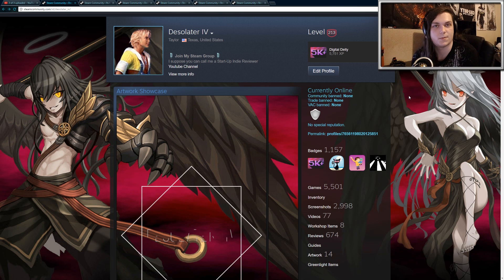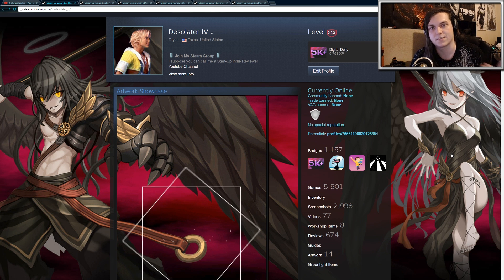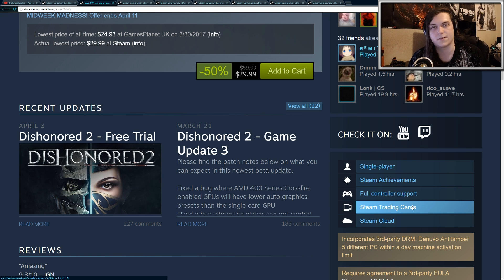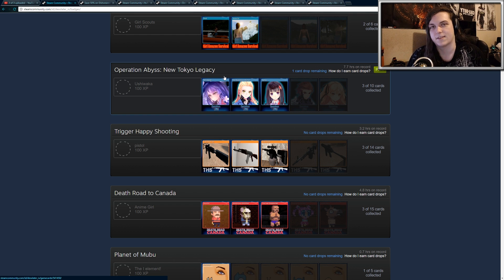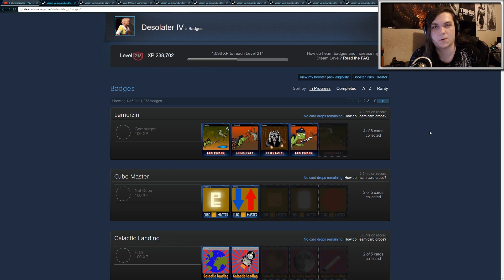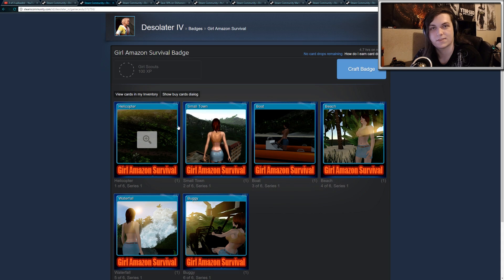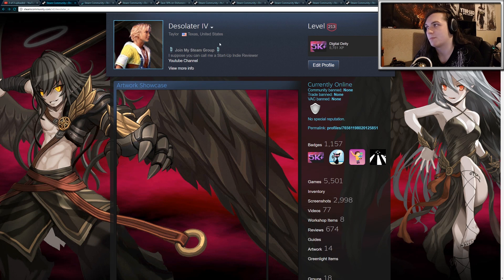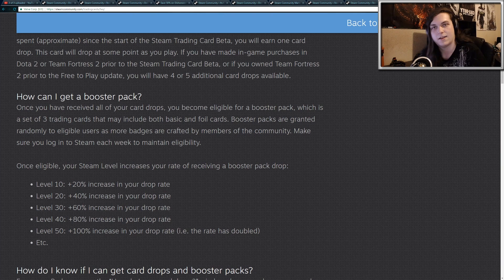Welcome to Steam || The Basics of Steam Trading Cards, Badges, and Steam Levels Guide